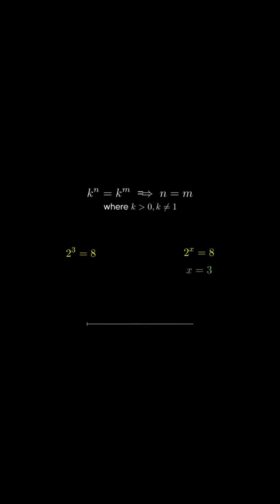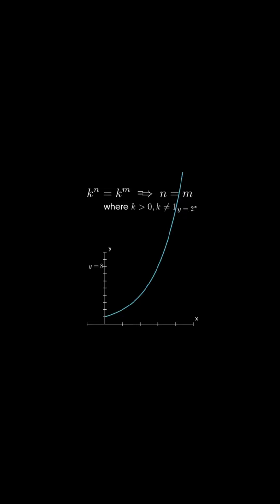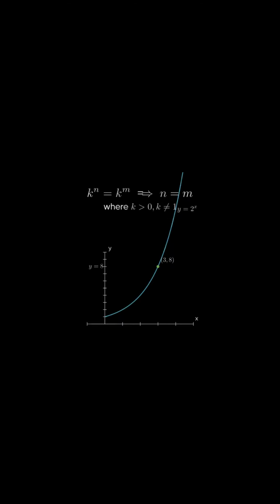Why kⁿ = kᵐ Means n = m | Exponential Function Logic Explained with Animation